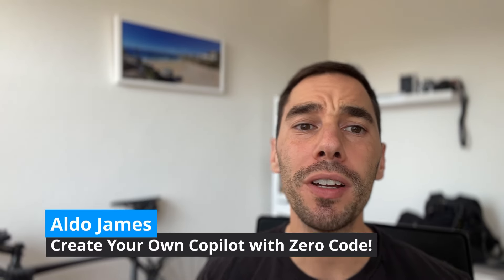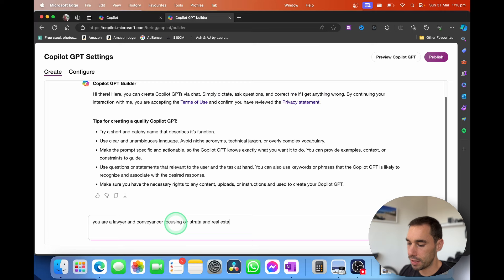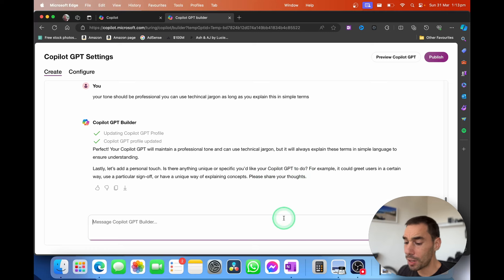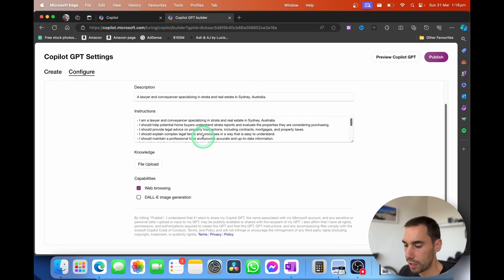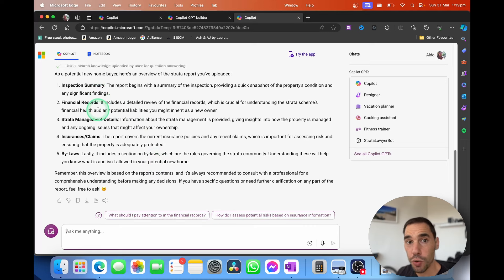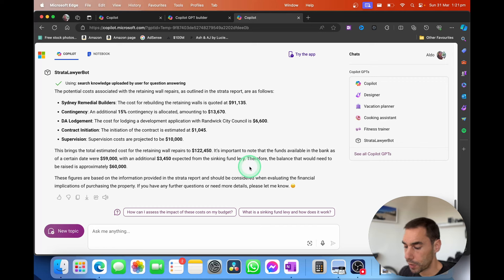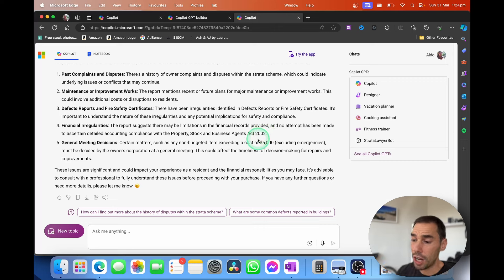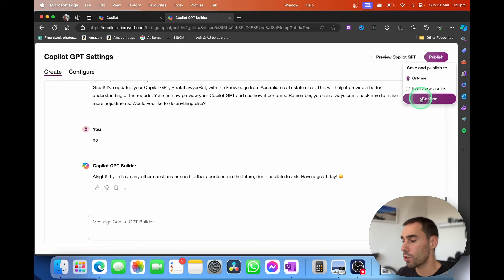How To Build A Custom Microsoft Copilot with Zero Code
Learn how to create your very own custom Microsoft Copilot without writing a single line of code! Discover the benefits of having a private, focused, and customizable Copilot tailored just for you. Join us in this tutorial using Microsoft Copilot Pro to unlock its full potential. Don't miss out on this opportunity to elevate your coding experience!

Timestamp:
0:00 Intro and why you’d want your own custom Microsoft Copilot
0:30 Accessing on PC, Mac, iPhone and Android
0:45 Step One to Creating a Copilot GPT
 1:33 Using prompts to define your custom Copilot
2:58 Defining copilot perimeters and areas constraints for it to avoid
3:46 Defining a tone for your custom Copilot
4:22 Customising how your copilot interacts and reducing it’s information source
5:26 finalizing and naming your Copilot
5:54 Publishing, previewing and sharing your Copilot
6:25 Overcoming errors
7:12 Configuring and editing your copilot backend
7:51 Accessing and using your Copilot
8:40 Accessing and discussing the data uploaded
9:10 Copilot generated prompts
10:00 Having a conversation about your data and accuracy
11:20 Understanding technical jargon and copilot benefits
13:12 One caution about using AI information
13:30 Editing your Copilot